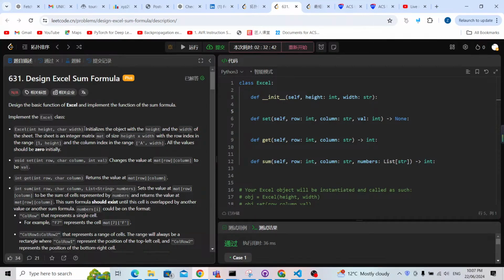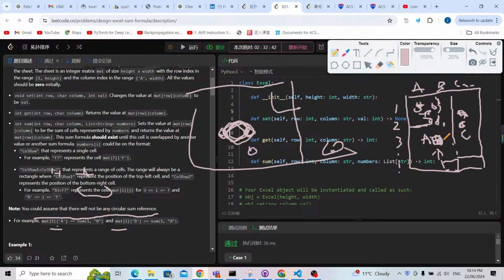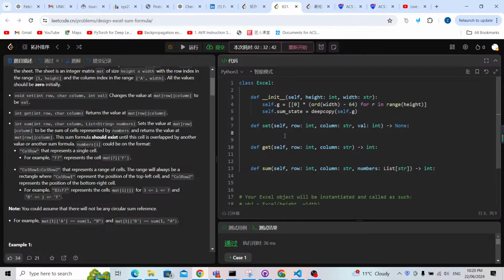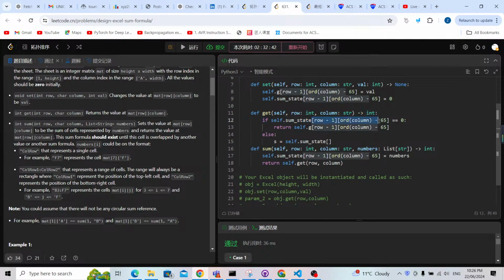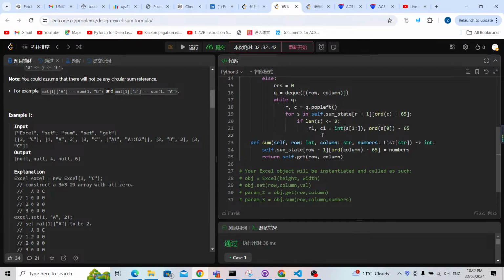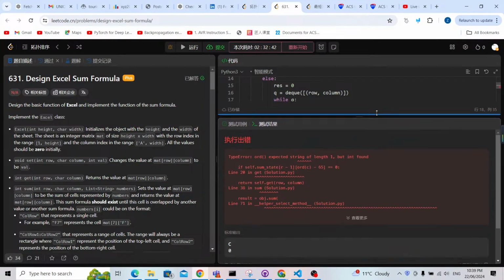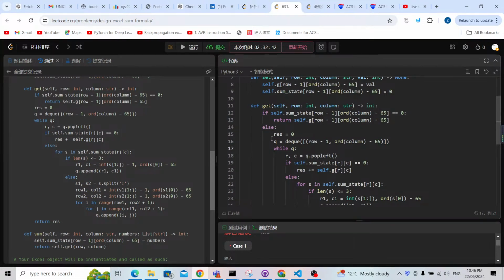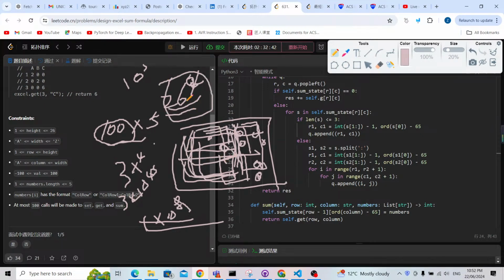Leetcode 631. Design Excel Sum Formula (bfs)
631. Design Excel Sum Formula